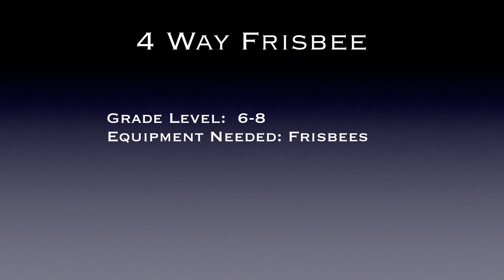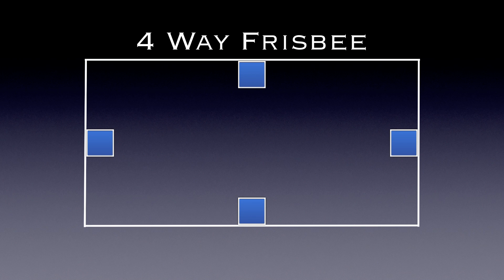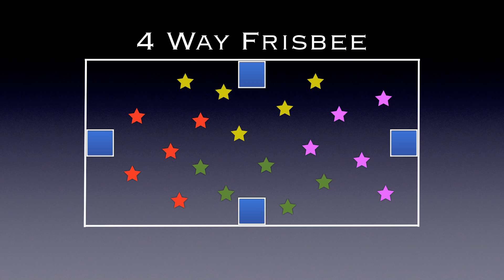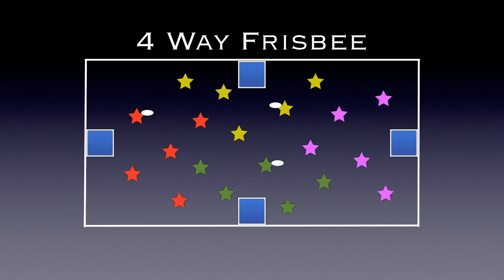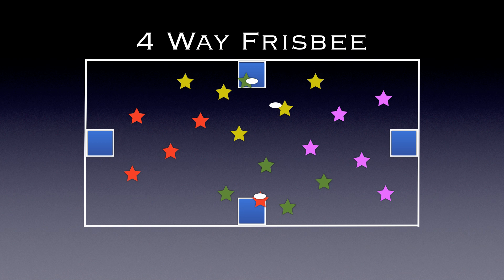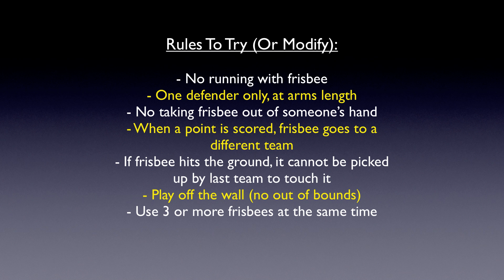Gym Games - 4 Way Frisbee